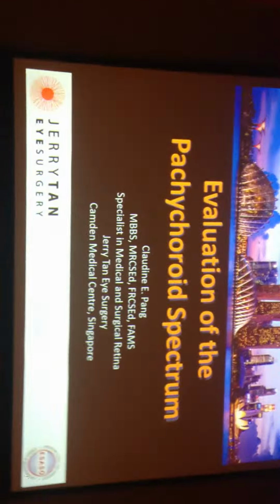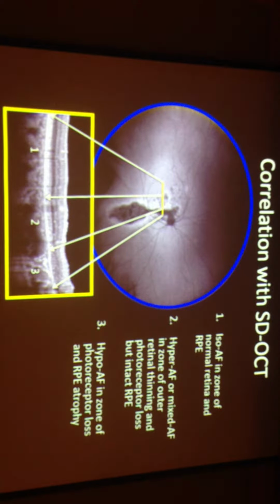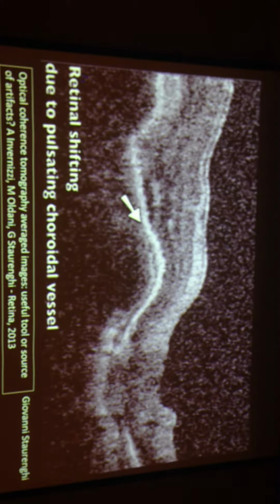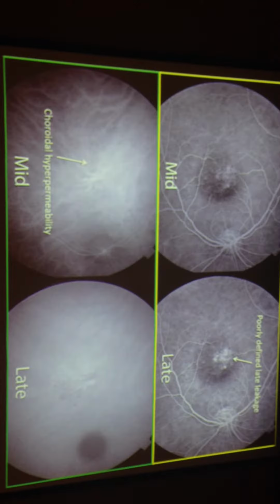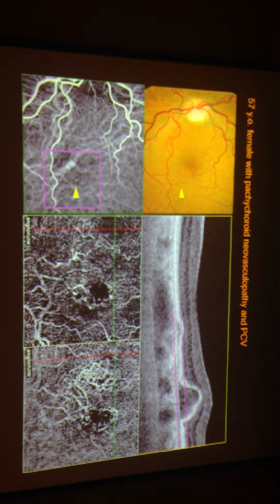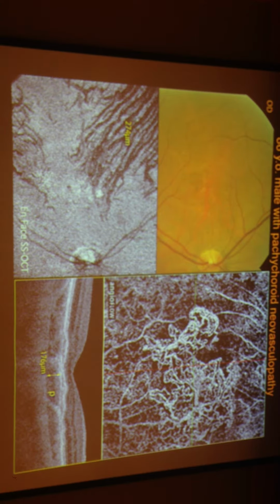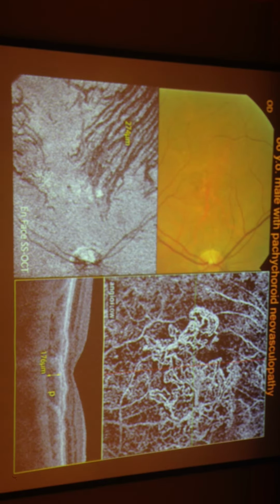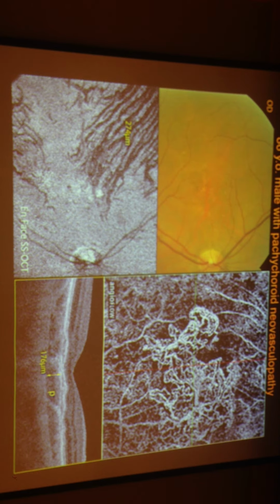OCT A workshop Sing 2016 OCT Evaluation of pachychoroid spectrum including OCTA